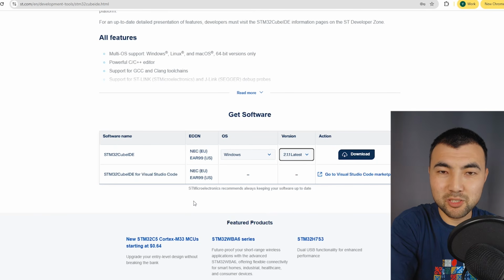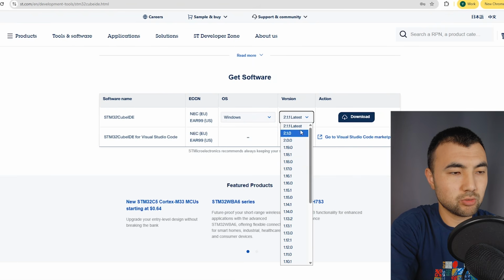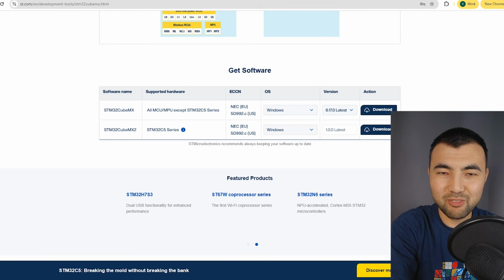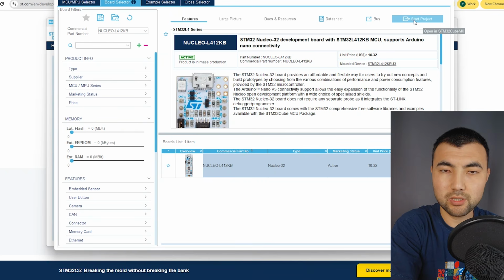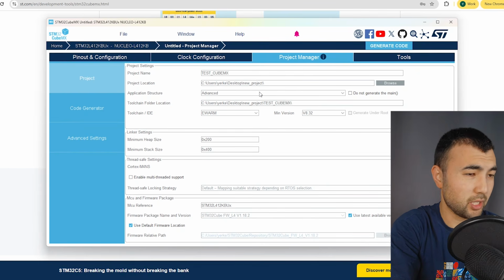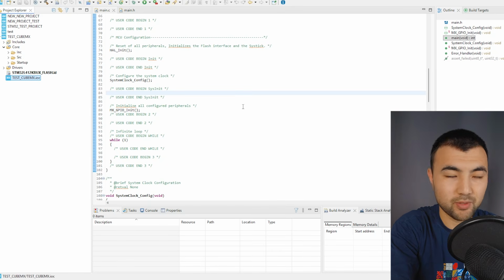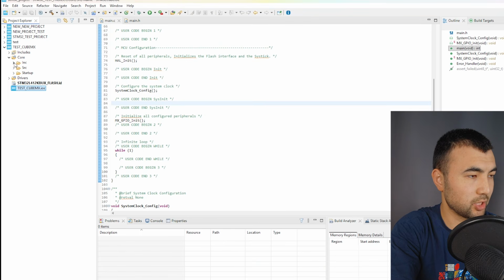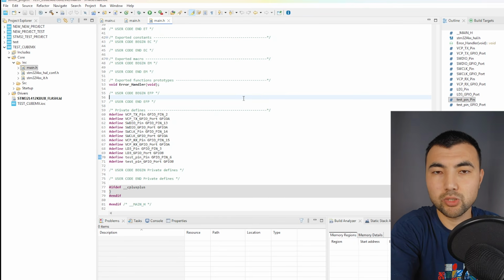CubeMX Not in STM32CubeIDE 2.0? Fix It (2026 Guide)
With the latest release of STM32CubeIDE 2.0, many developers are confused — the built-in STM32CubeMX is no longer included.

This breaks many older tutorials and makes even a simple project setup feel frustrating.

In this video, I show you step-by-step how to:
✔ Install STM32CubeMX separately
✔ Link it with STM32CubeIDE
✔ Create a new project from scratch
✔ Stay compatible with older tutorials

By the end, you’ll be able to follow any STM32 tutorial without issues — even if it was created before this change.

00:00 Project Introduction
00:53 STM32CUbeIDE versions and STM32CubeMX
02:33 STM32CubeMx and STM32CubeIDE Project setup